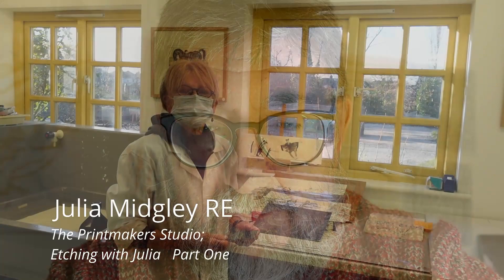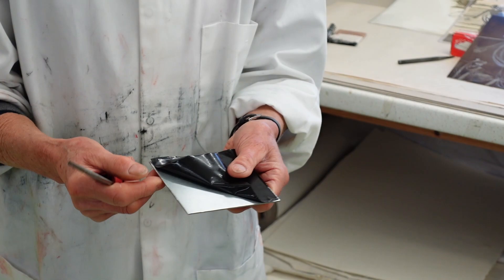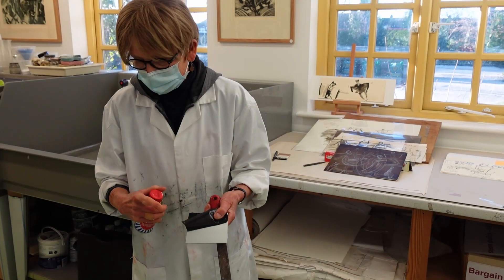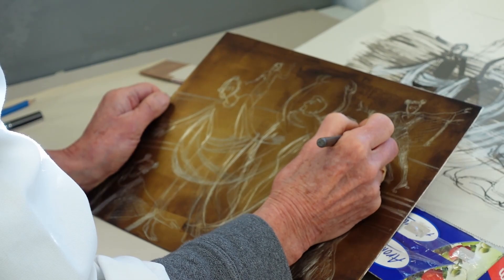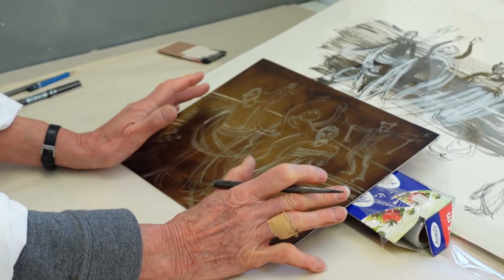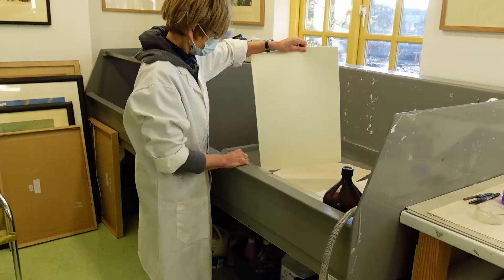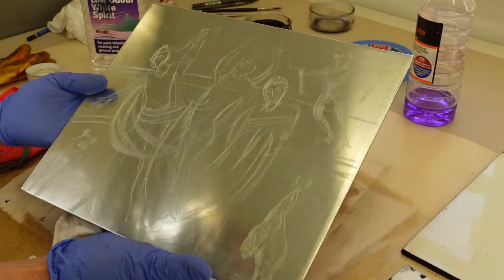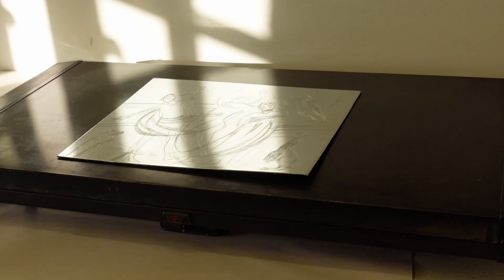The Printmakers Studio; Julia Midgley Etching, Part One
The Regional Print Centre are pleased to present the first in a series of Videos, we visit Julia Midgley RE in her Cheshire Studio as she embarks on a new etching plate, Julia takes us through her process step by step on the first day working on the plate of the print "The Enthusiasts".